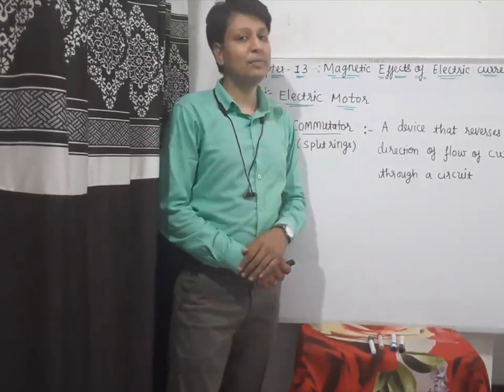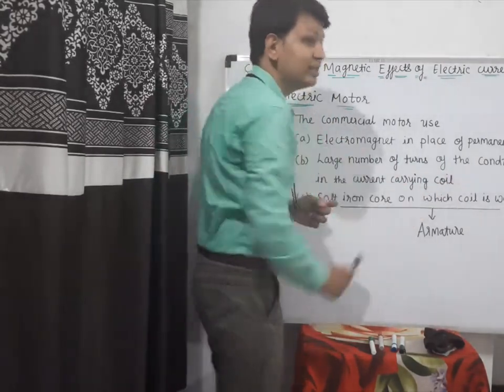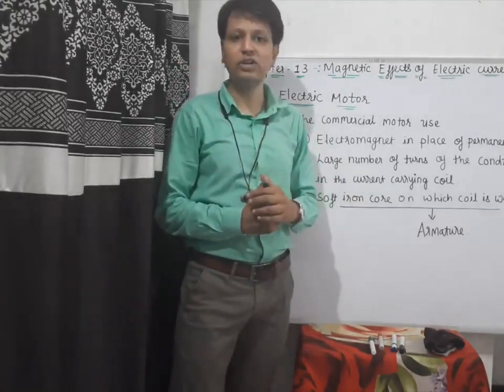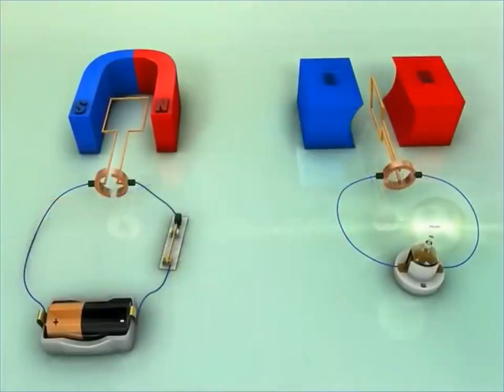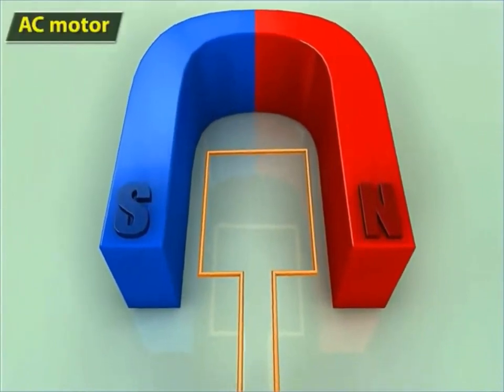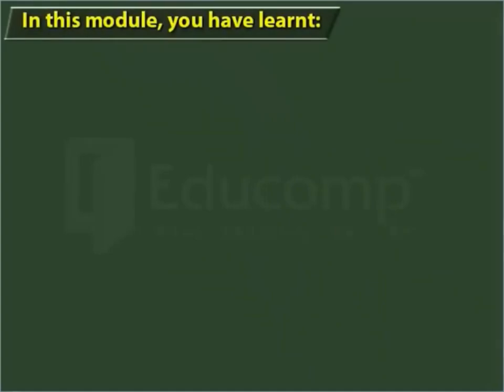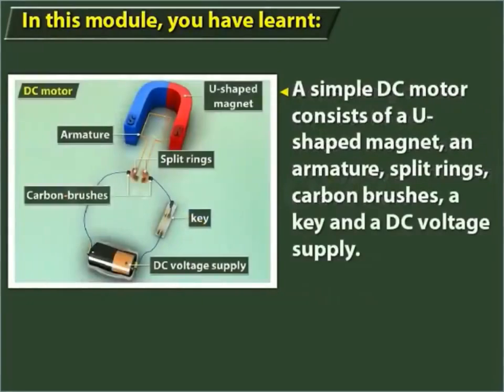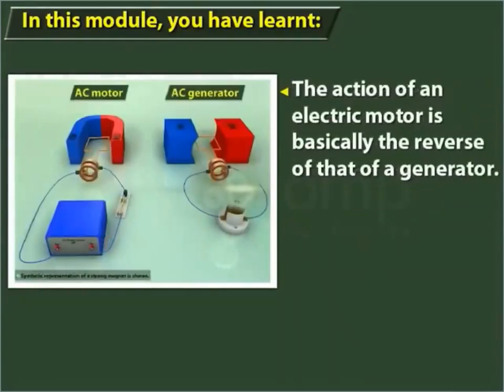CBSE X Science Magnetic Effects of Electric Current Vid 9